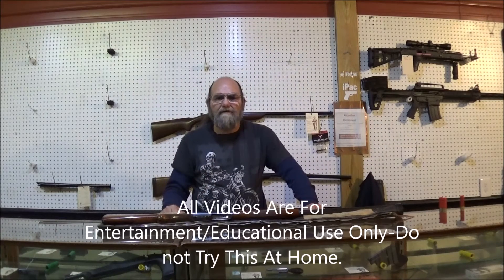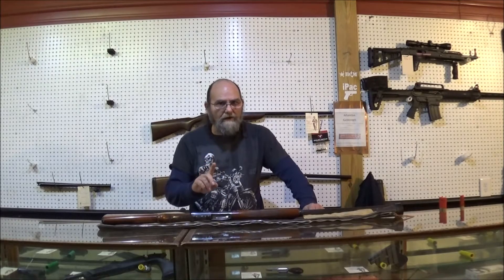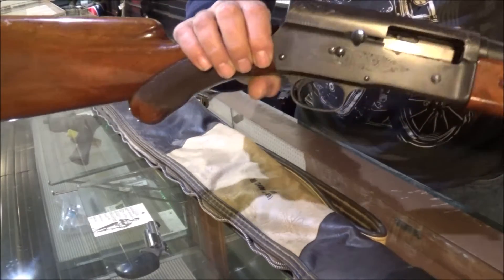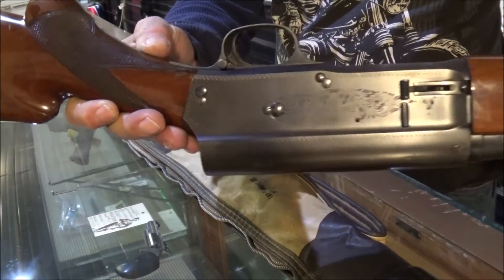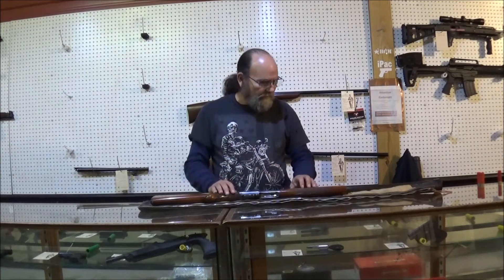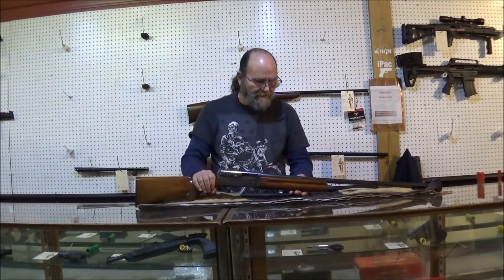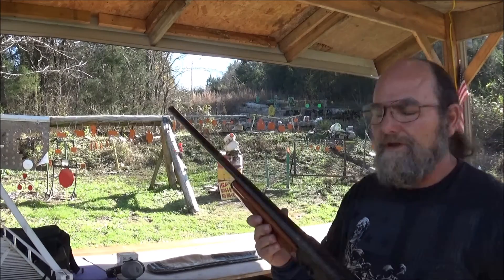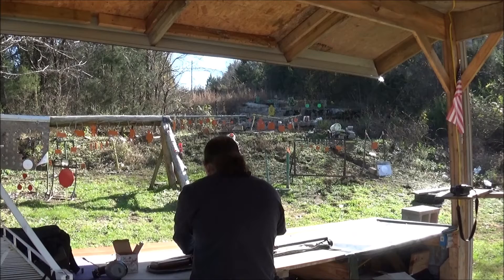1961 Browning A5 16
1961 Browning A5 16